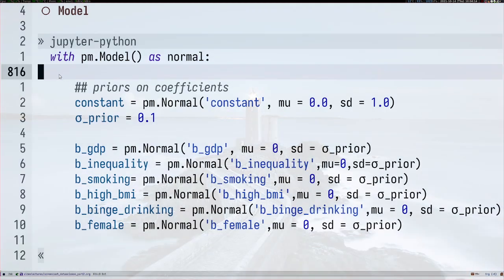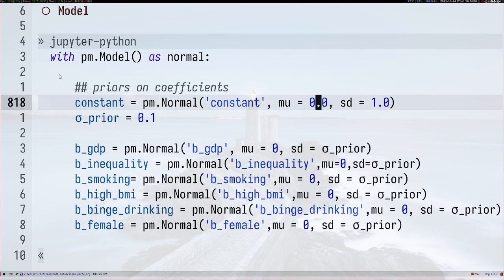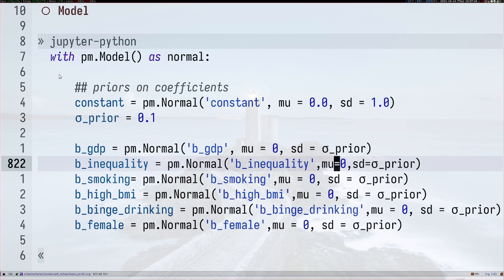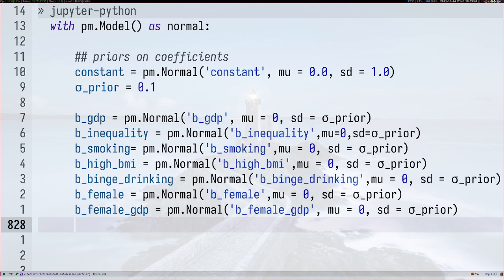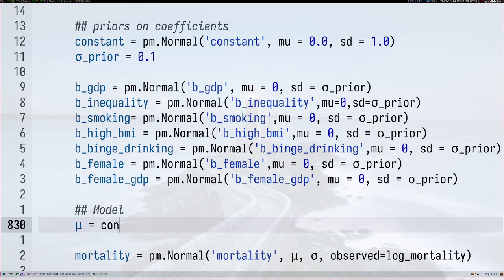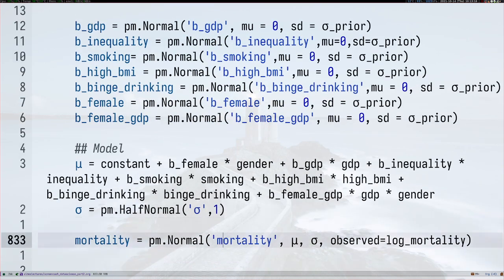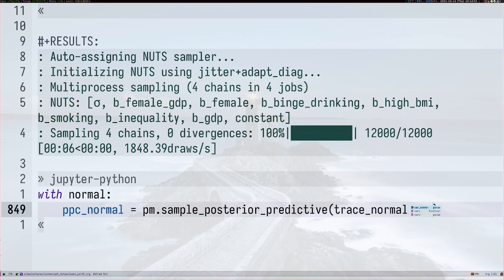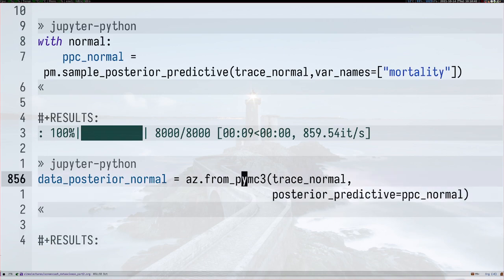estimating Bayesian model on Eurostat data with pymc3, python and emacs